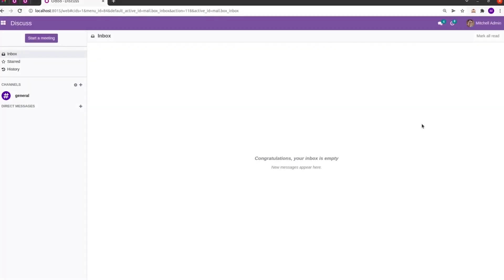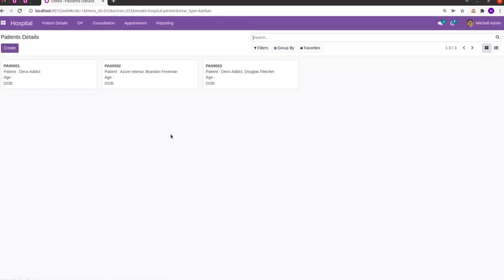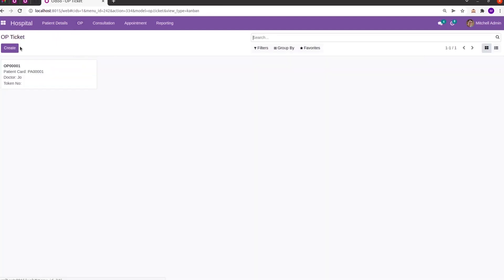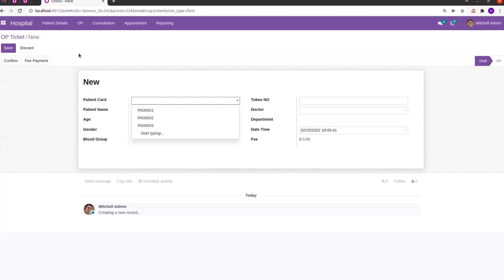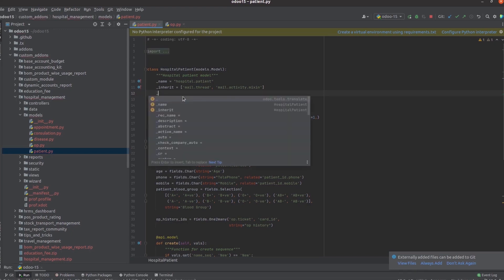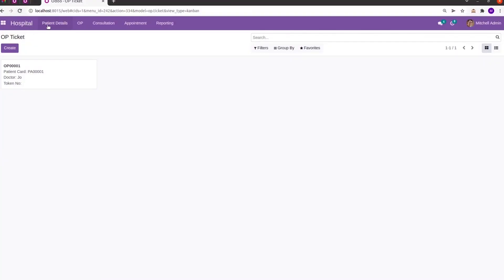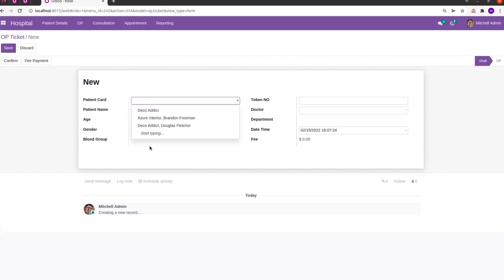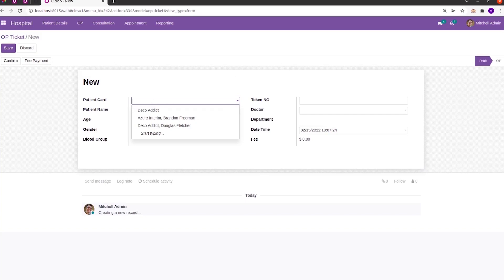What is Rec name in Odoo 15 | How to use it _rec_name | Odoo 15 Development Tutorials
In odoo for each record, there will have a display name that likes to look like that record name.

Video Contents
00:00 Introduction
00:33 example
01:11 rec_name

Also for many2one fields, it is shown that rec_name._rec_name is intended to define the record value used to display it in search for many2one and other cases.